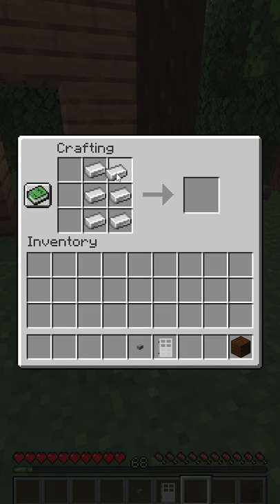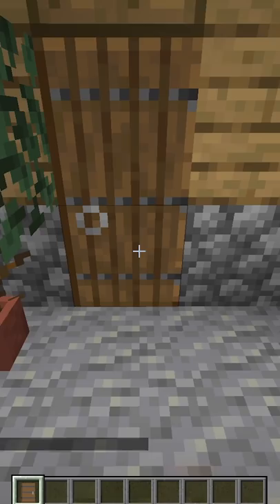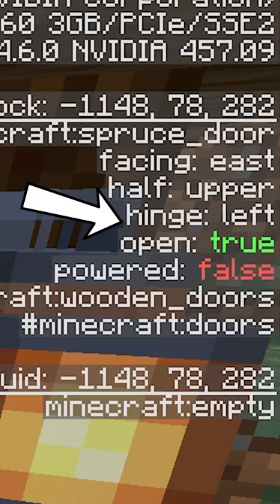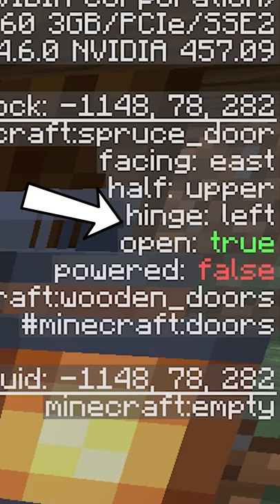This Door is Unbreakable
Original video:
20 Stupid Minecraft Things that Actually Work